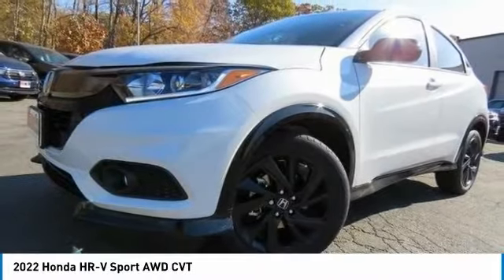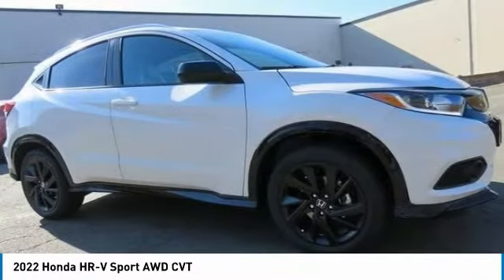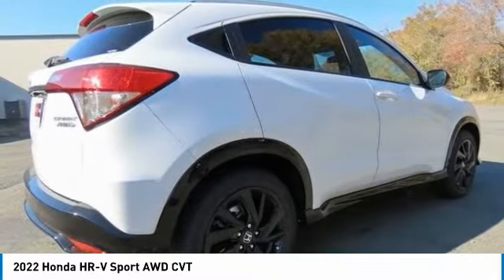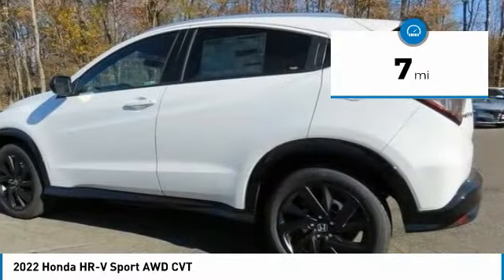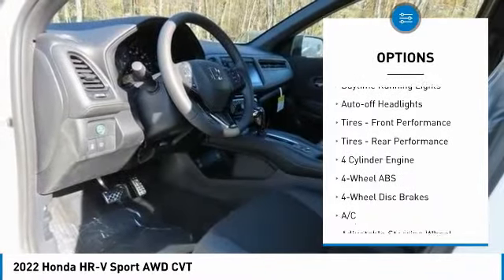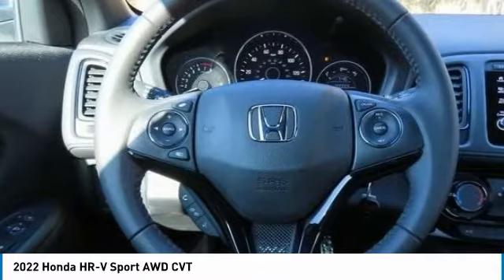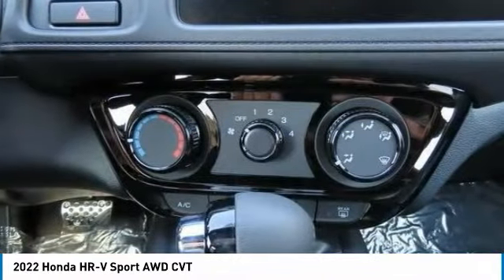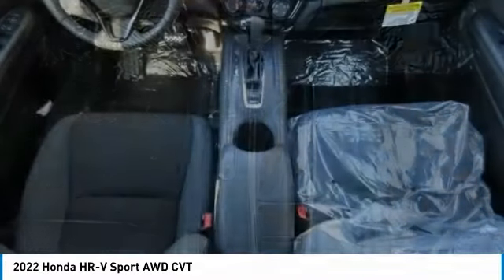2022 Honda HR-V Nanuet NY HN22S049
2022 Honda HR-V Sport AWD CVT

Platinum White 2022 Honda HR-V Sport AWD CVT 1.8L I4 SOHC 16V i-VTECbrbrRecent Arrival! 26/31 City/Highway MPG